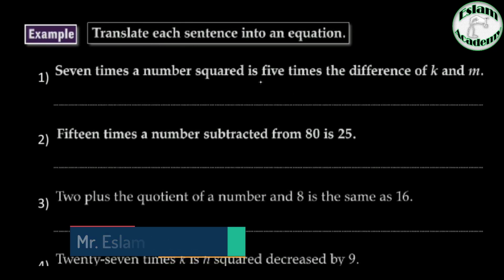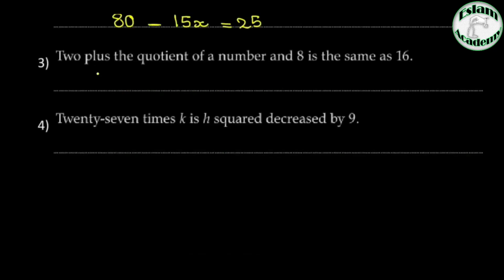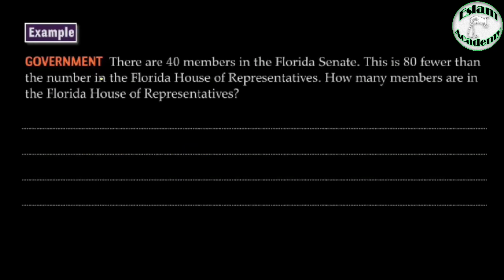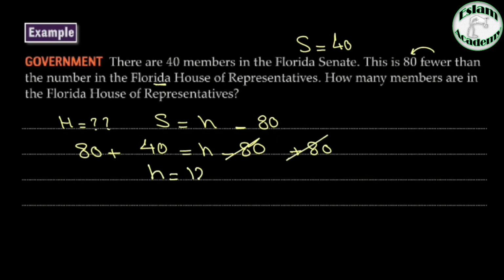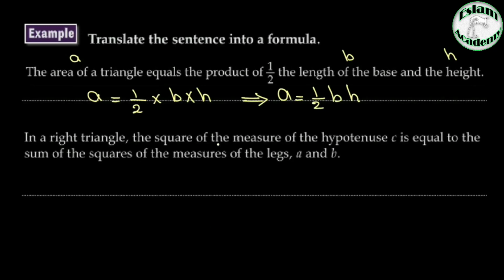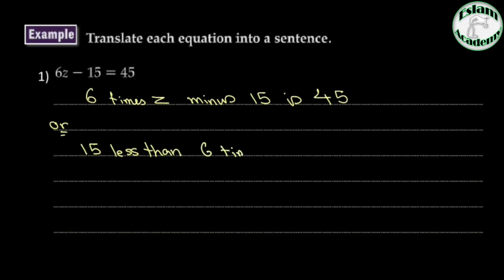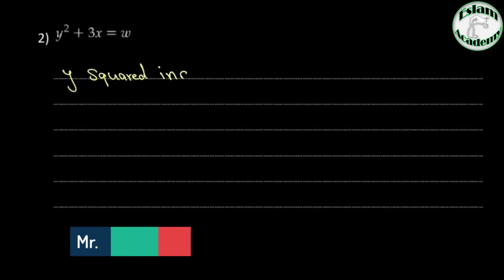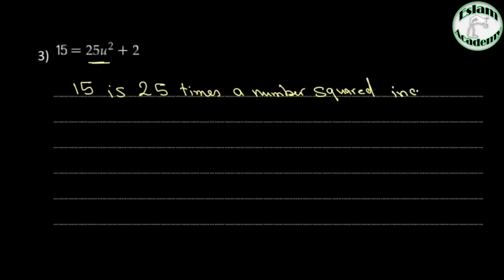Grade 9 – Chapter 2 – Lesson 1 Writing Equations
American curriculum